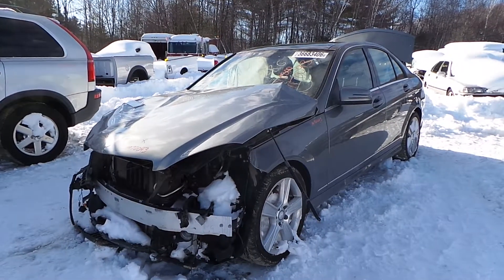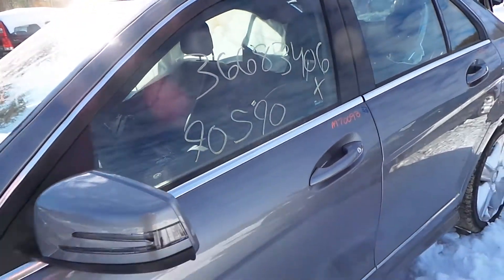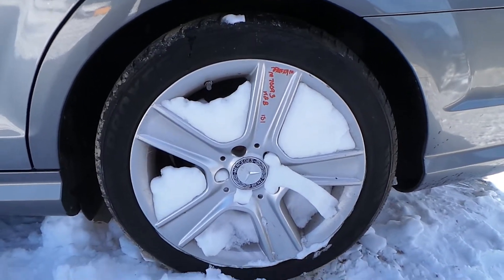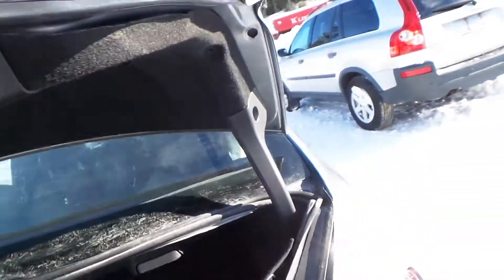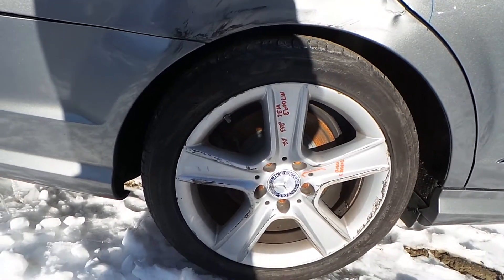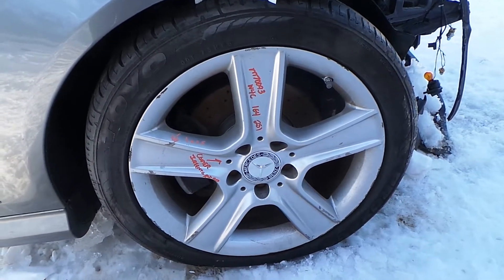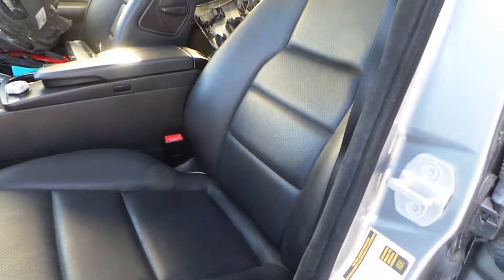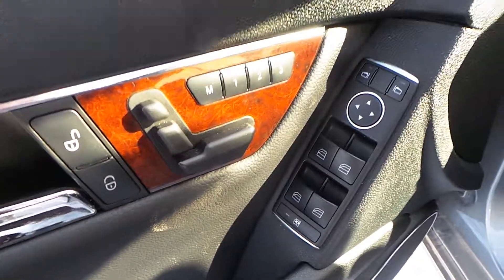Parting Out 2011 Mercedes C300 | Stock # M70093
New England Auto and Truck Recyclers is parting out a 2011 Mercedes C300.